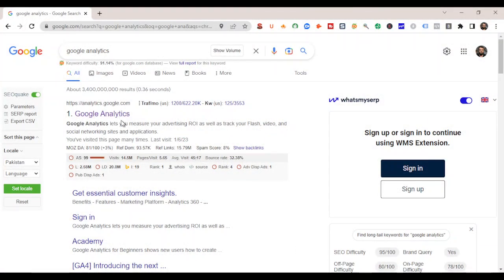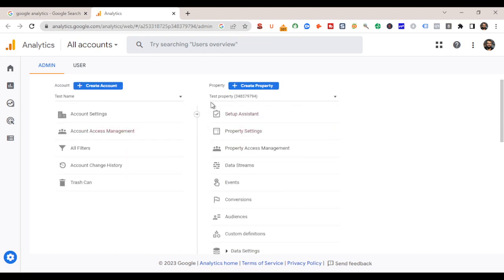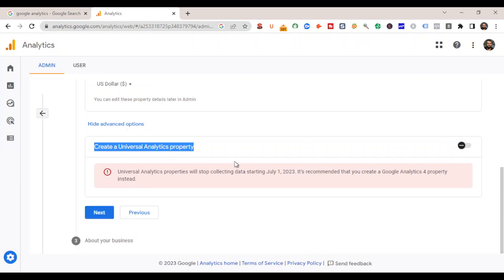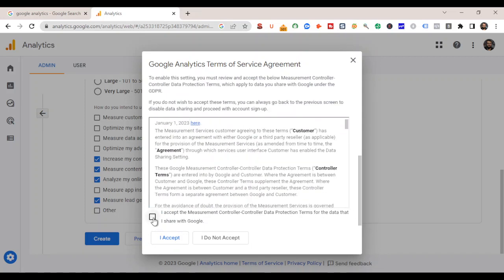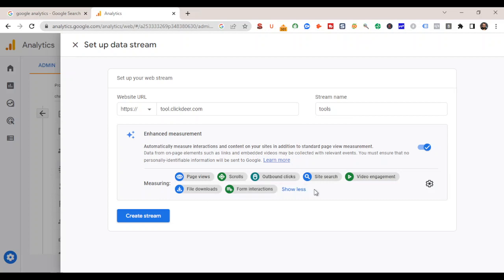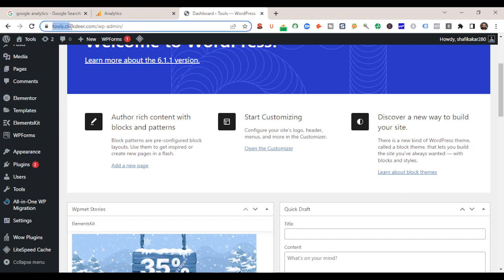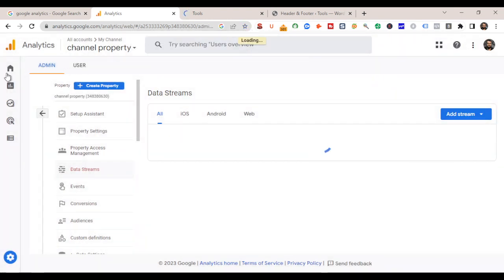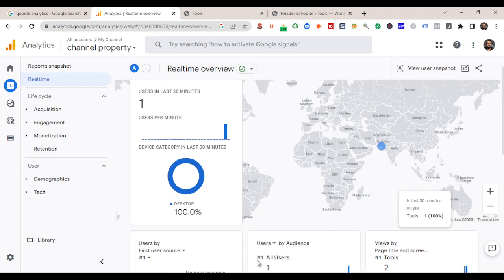Google Anlytics 4 Set Up: How to Set Up Google Analytics on Your WordPress Site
FREE DOWNLOADABLE RESOURCES:
1) 10 Link Building Strategies For 2023

In this video, we will show you how to set up a Google Analytics account and install the tracking code on your WordPress site using the WP CODE plugin.

 We will walk you through the process step by step, so you can start tracking your website's traffic and gather valuable insights about your visitors.

Whether you are a beginner or an experienced WordPress user, this tutorial will help you get started with Google Analytics and understand how it can benefit your website. So let's get started!